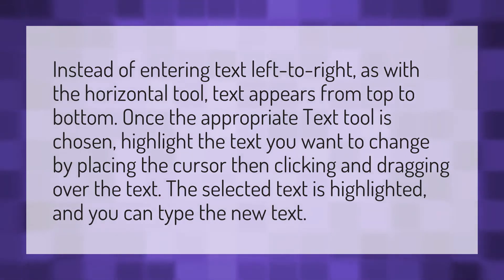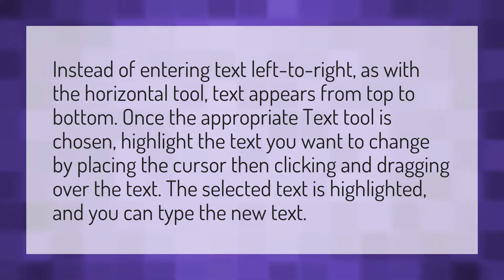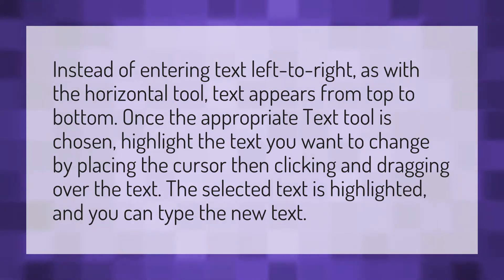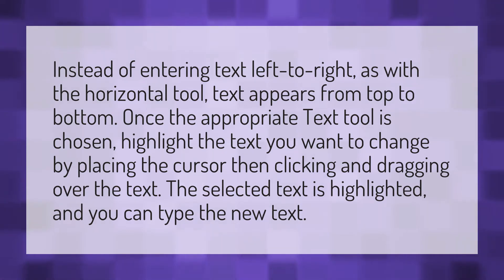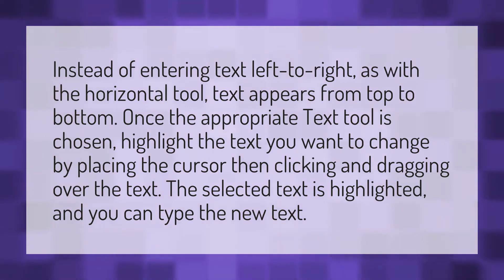How do I edit text in Photoshop after saving?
Computer Typing Backwards • How do I edit text in Photoshop after saving?